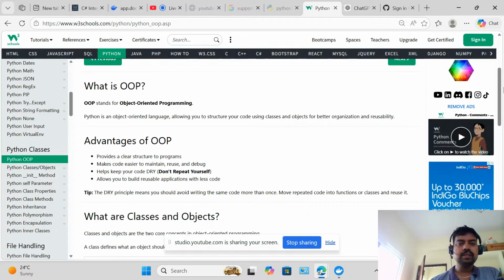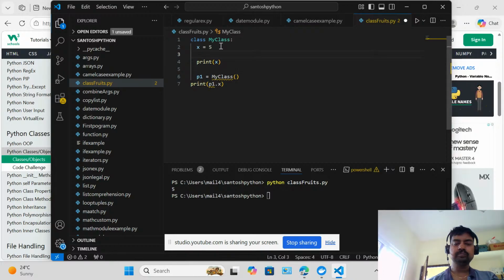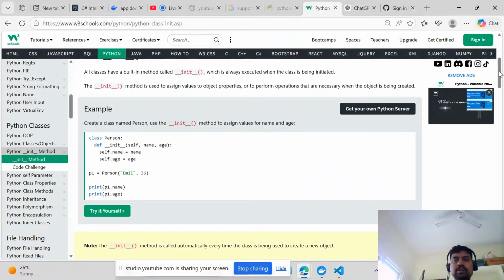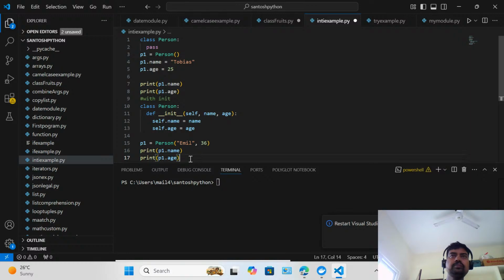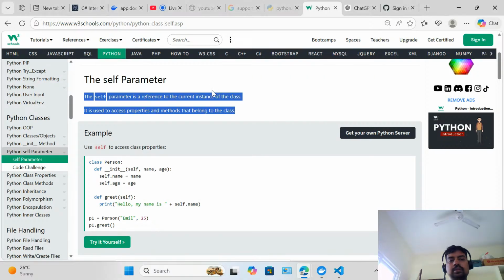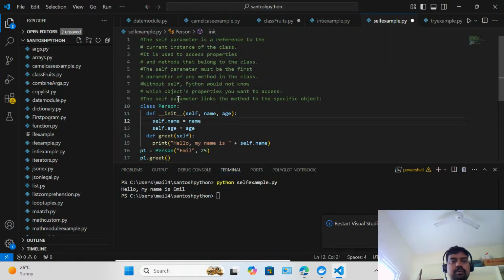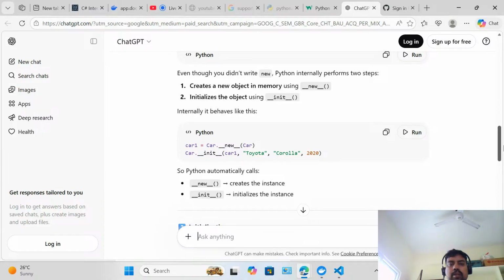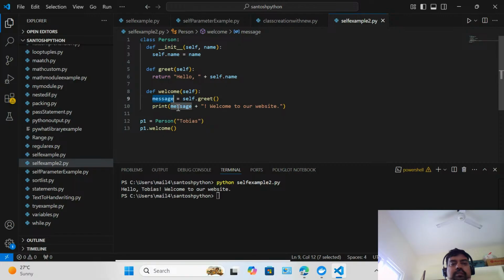python classes inheritance Learncode005 codeing channel, learning codeing easy